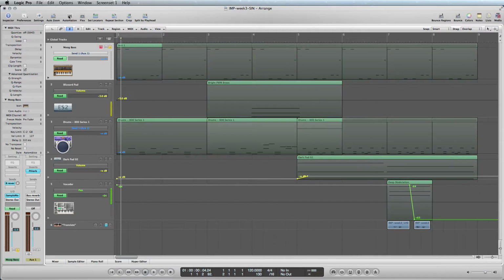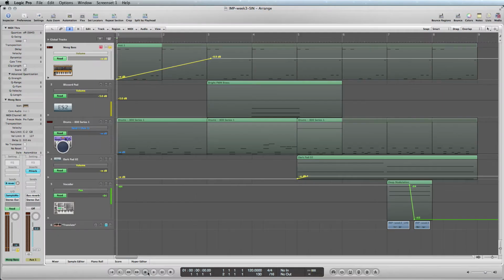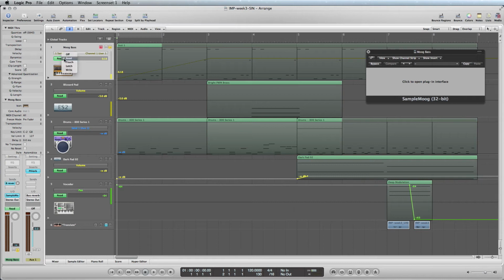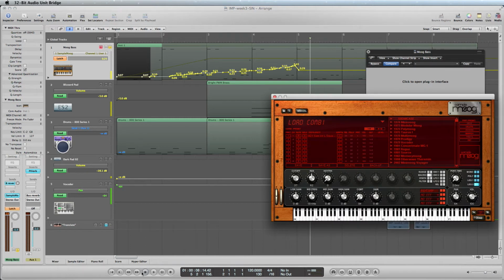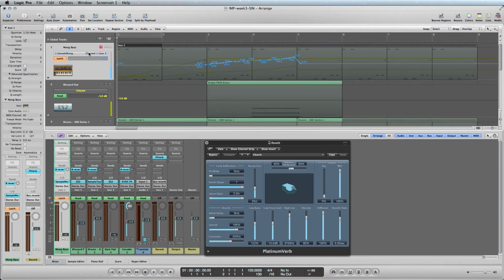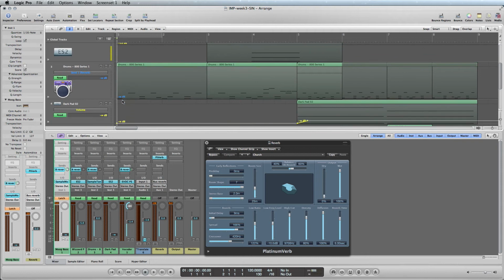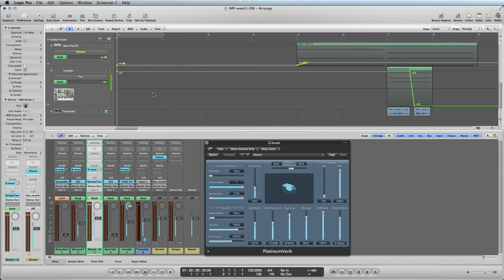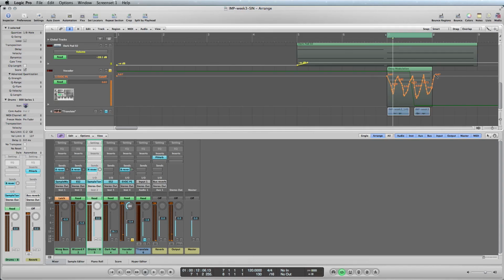Introduction to Music Production - Week 3 - Recording and editing automation on Logic Pro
This is Week 3 assignment for Introduction to Music Production on Coursera. The subject is: Recording and editing automation on Logic Pro, and its effects on an original piece of music.